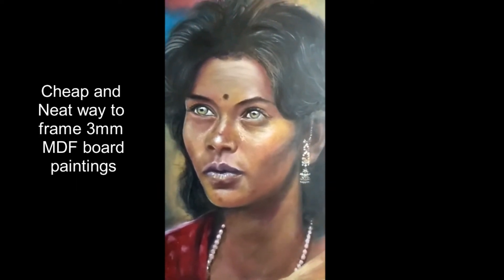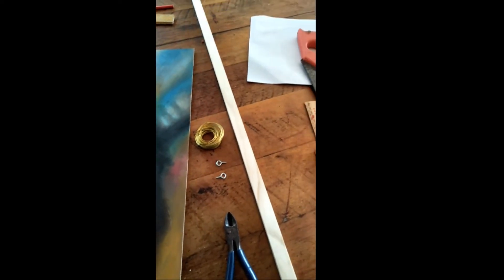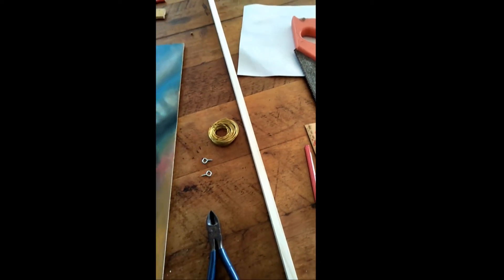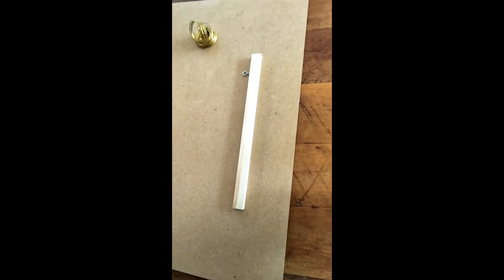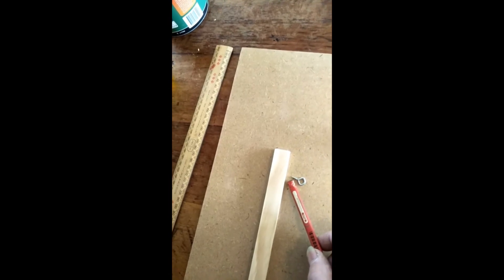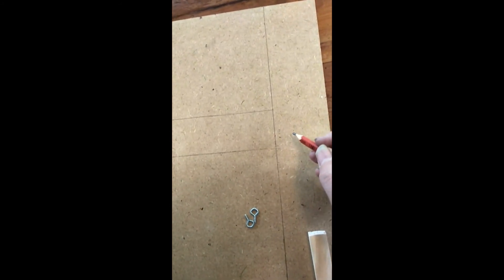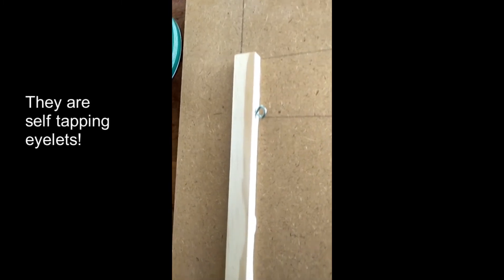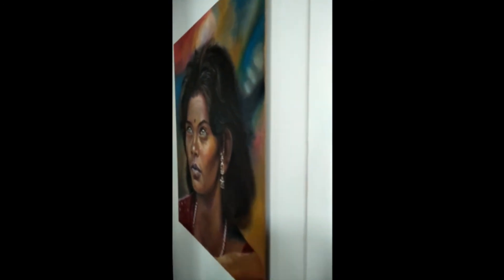Frameless Hanging for MDF boards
If you paint on 3mm MDF boards like I do, then some inexpensive way of hanging them is useful, and can be an add-on when you sell them.